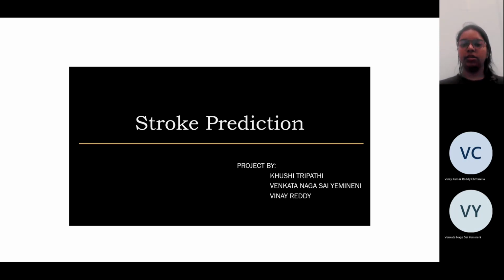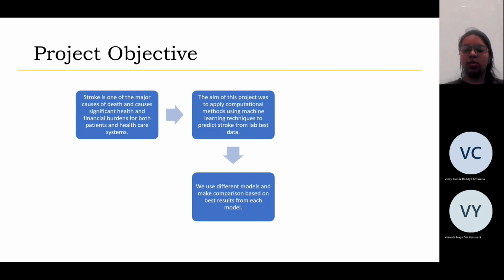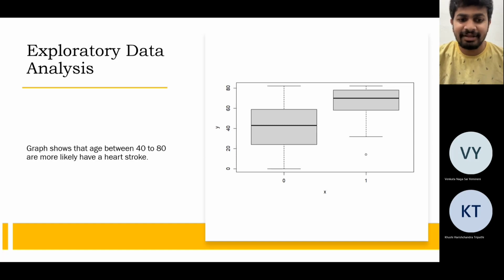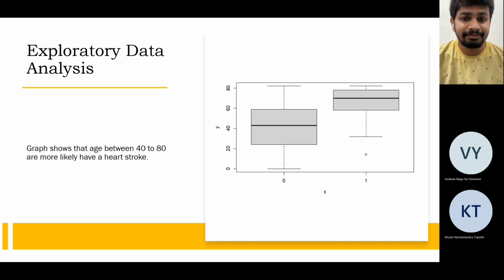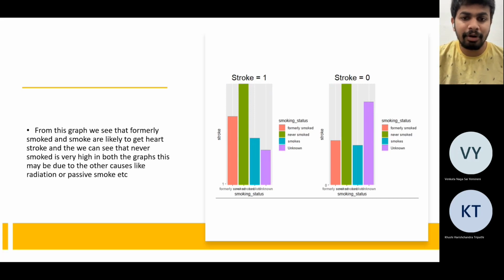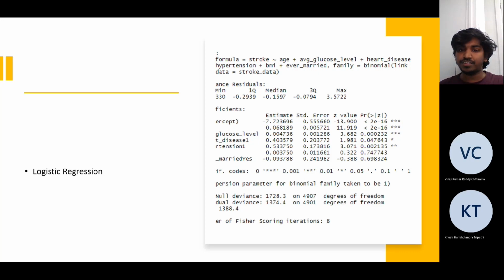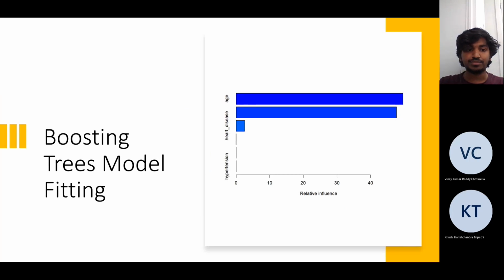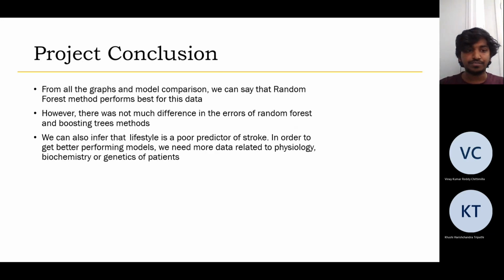Stroke Prediction in R